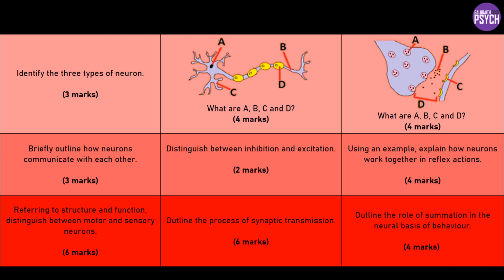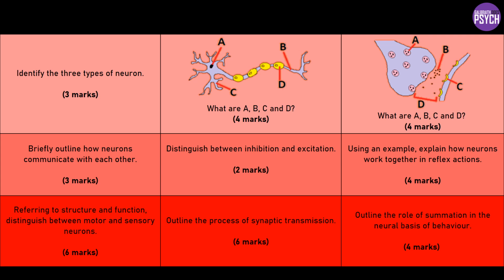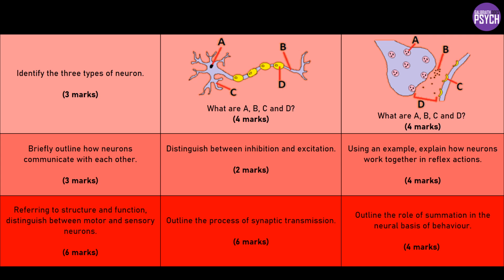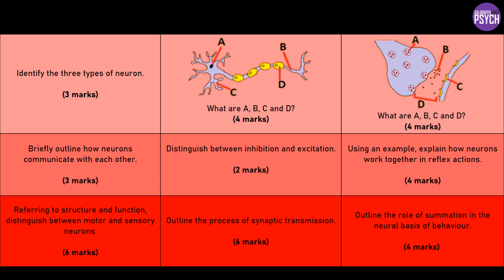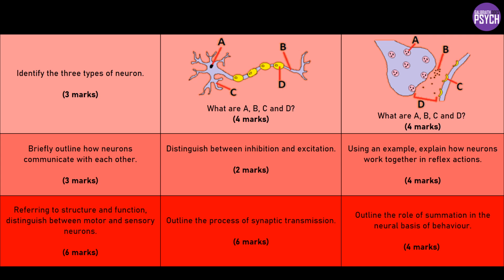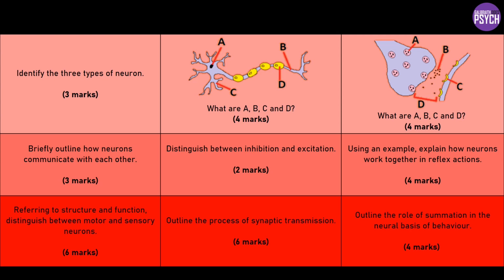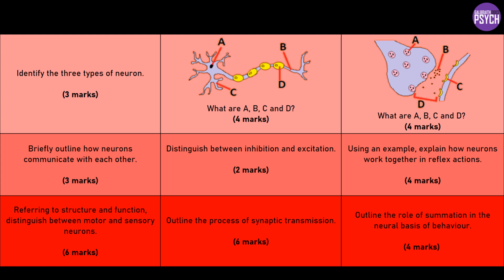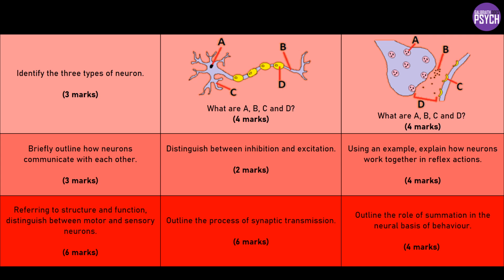Neurons & Synaptic Transmission - Exam Questions & Revision - A-Level - AQA Psychology